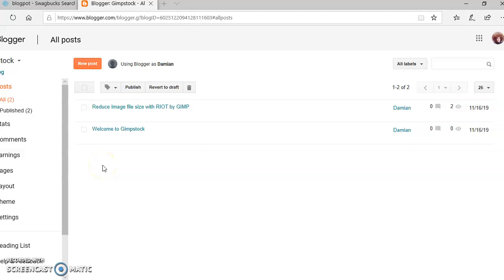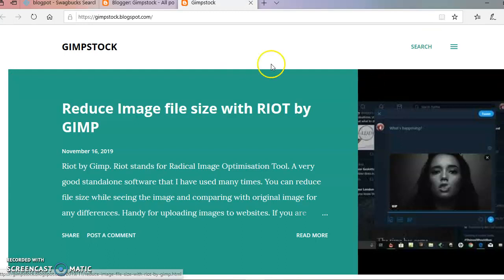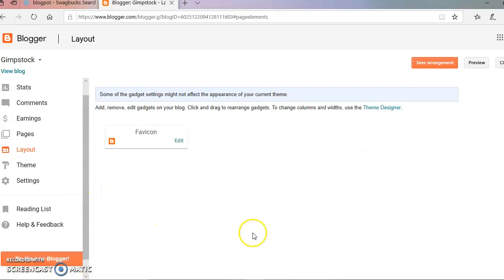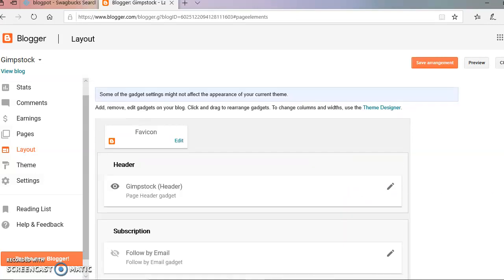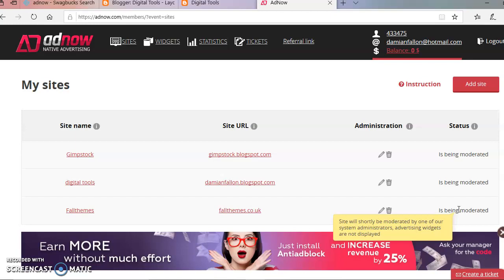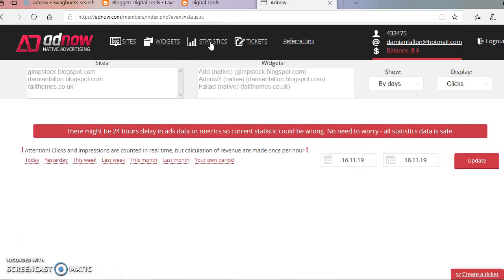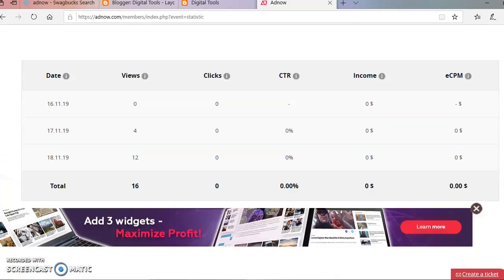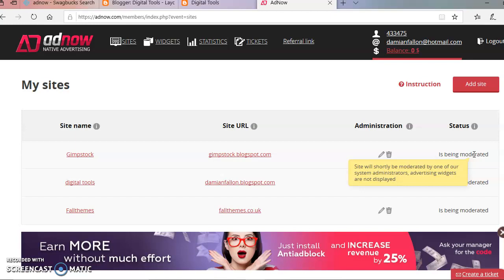Adnow part 2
Taking a look at Adnow advertising platform. Unfortunately I was rejected by Adnow.